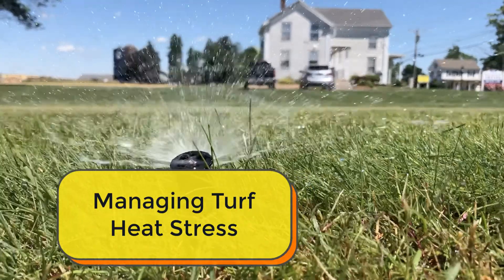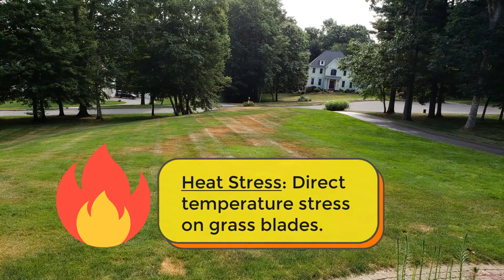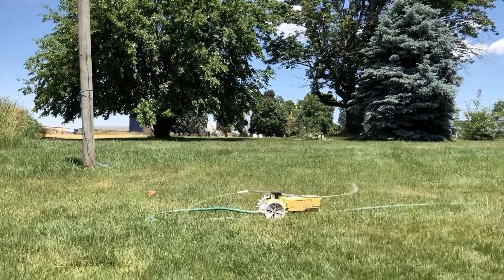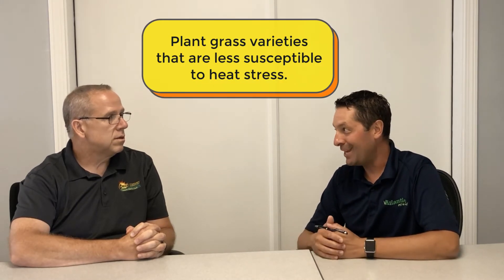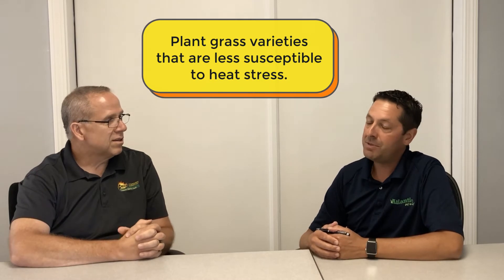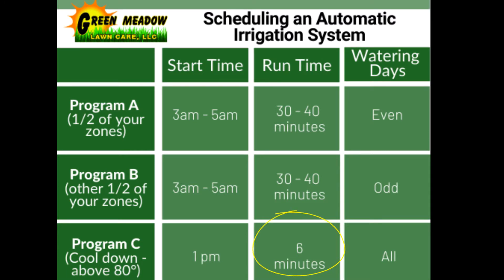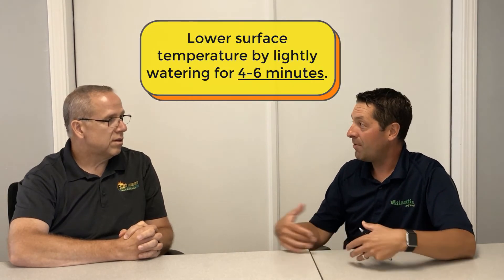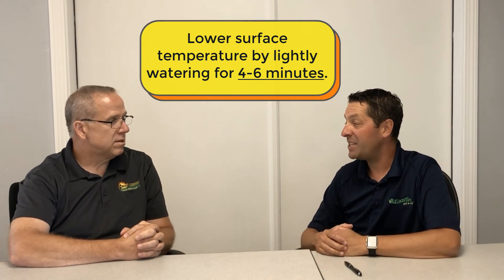Summer Lawn Watering Tips [Heat Stress vs Drought Stress]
There are several different lawn watering tips or irrigation tips to keep your lawn safe during summer.

Prevent Heat Stress Damage:
- Heat stress is caused by long spells of 85 + degree heat to exposed areas of lawn.  Heat stress can cause a lawn to go dormant too early when it thinks it needs to protect itself.
- To reduce heat stress on your lawn, water your lawn lightly for 4-6 minutes (known as a lawn syringing) in the afternoon to lower the surface temperature and help your lawn get through the hottest part of the day.

How to Syringe Lawn:
- apply a small amount of water to turf surface during mid day heat.  If done right, very little water will penetrate the soil.

Drought Stress:
- Drought stress in a lawn can be caused by extended periods of heat and lack of rain or irrigation or sprinkler system.
- Drought stress is a little different - this can be fixed with watering your lawn aggressively (water deeply and infrequently)